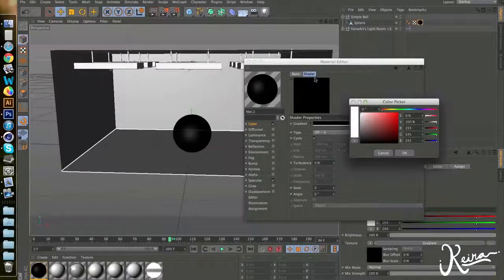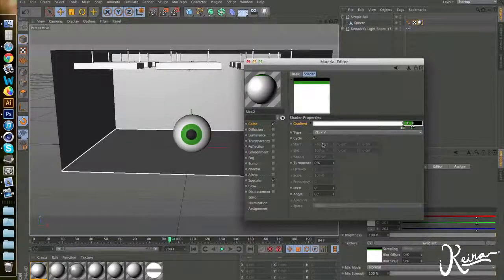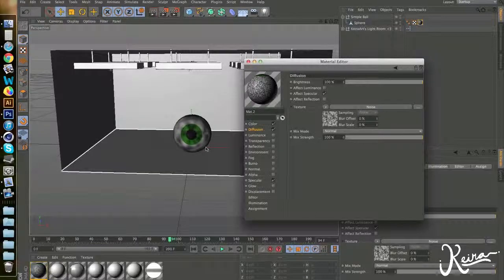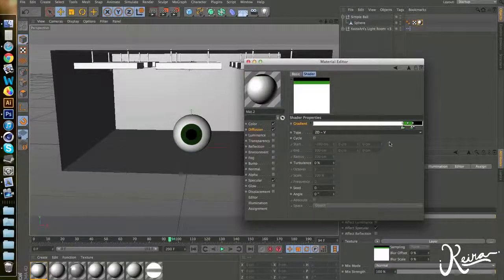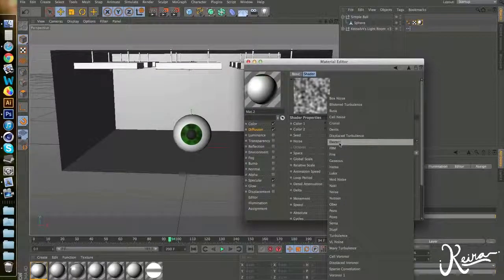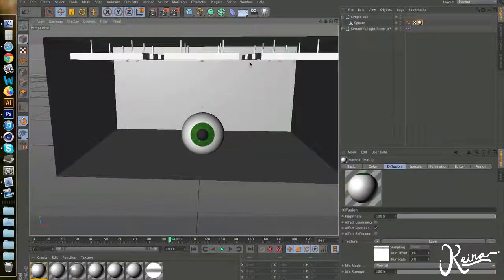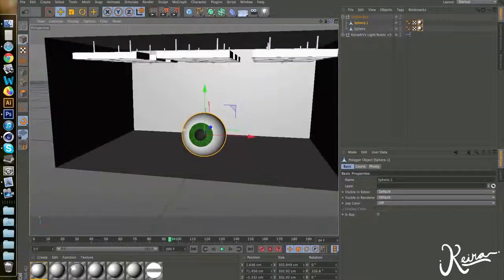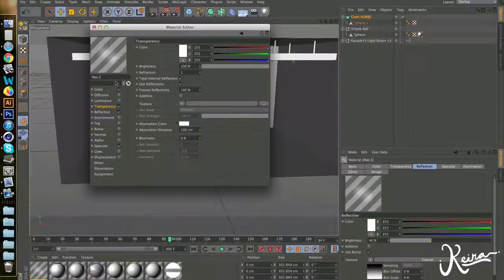Cinema 4D Tutorial How to Model an Eyeball!